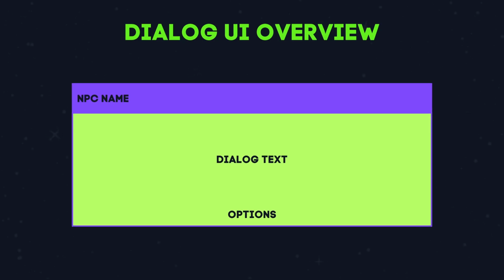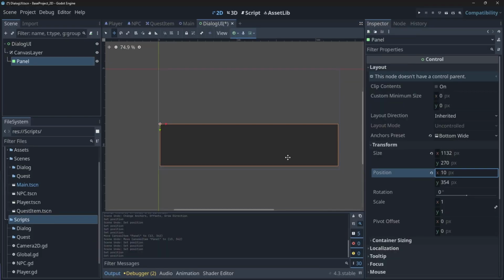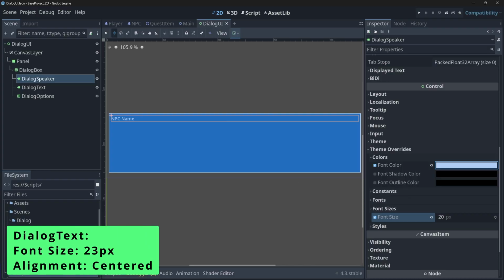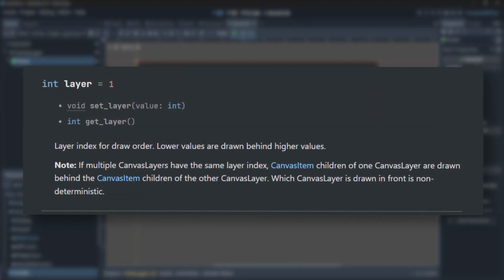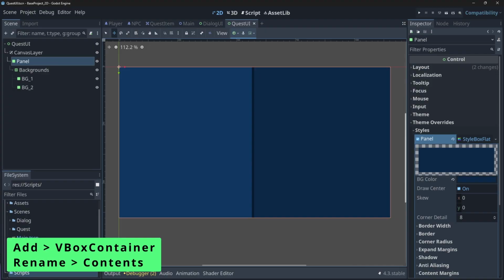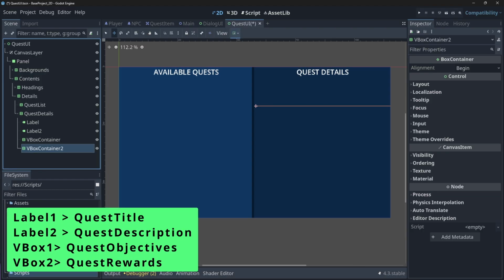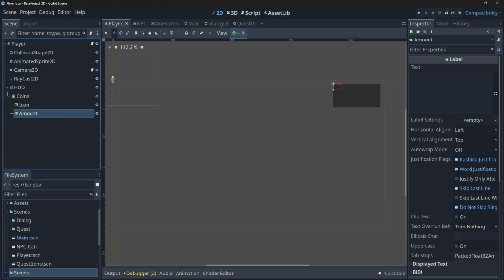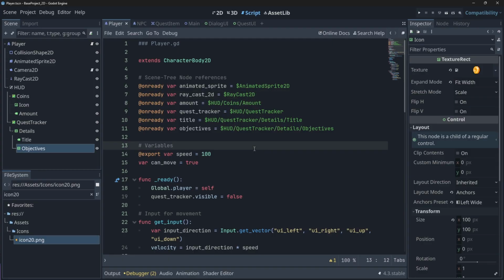Let's Create a Quest & Dialog System | Godot 4 | Part 4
In this tutorial, we will make a 2D Quest and Dialog system in Godot 4 and GDScript.  This system incorporates dynamic dialog trees, quests, objectives, rewards, and NPC/Quest Item interactions.

In this video, we will create the UI for our Dialog Box, Quest Log, and Quest Tracker.

➡️ TIMESTAMPS:
00:00 Overview
01:00 Project Setup
03:15 DialogUI Creation
15:00 QuestUI Creation
29:30 Quest Tracker UI Creation
37:00 Outro

➡️ HARDWARE SPECIFICATIONS:
🔹RAM: 32.0 GB
🔹GPU: NVIDIA GeForce RTX 2060
🔹Storage: 1TB